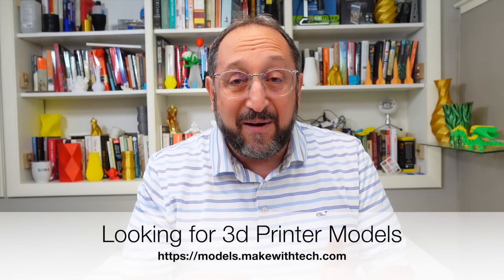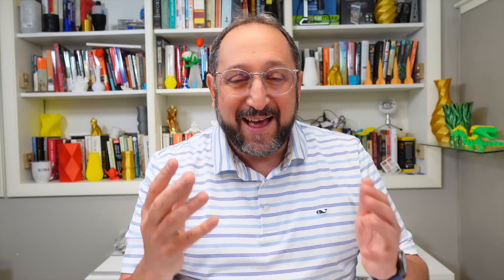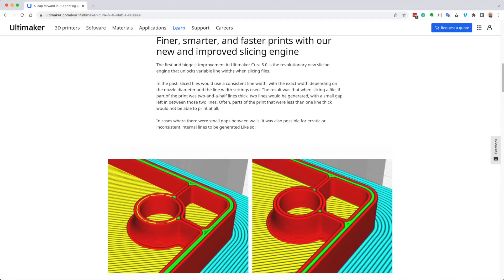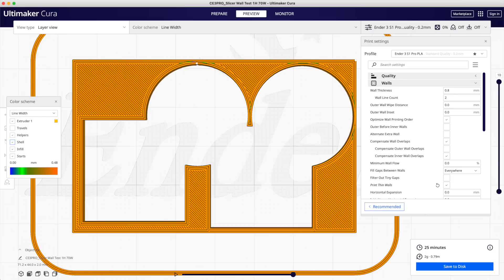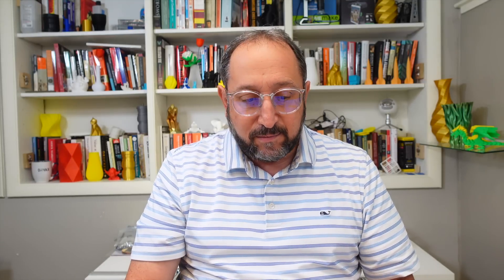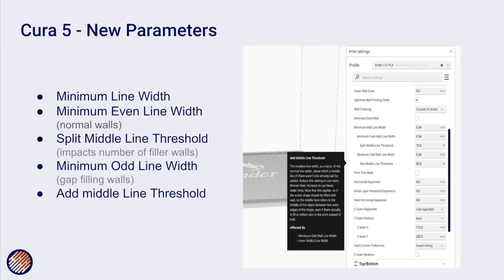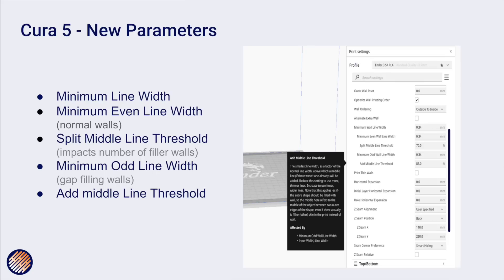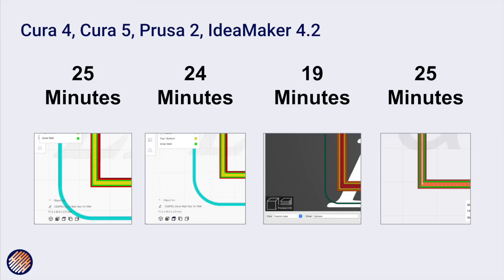Cura 5 Review: Is It Revolutionary or a Bust?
Cura 5 recently introduced a new slicer engine that optimizes 3d printer speed and quality.  Is this really new or has this technology been available in the past in PursaSlicer or IdeaMaker?

00:00 Introduction
02:50 Impact of Ultimaker / Makerbot Merger
05:14 What's new in Cura 5?
06:42 Comparing Cura, PrusaSlicer and IdeaMaker
07:21 Constructing a Test Print
09:05 Cura 4.13 Base Case Test
10:37 Cura 5.0 Test
13:07 Cura 5.0 New Parameters
14:16 PursaSlicer Test
15:00 IdeaMaker Test
15:50 Print Speed Comparison
16:57 Recommendation

The MakeWithTech channel teaches people how to use desktop technology to create, innovate and make things. If you are a "maker" and want to learn more about 3d Printing, 3d Printers, 3d Printing Slicers, Computer-Aided Design (CAD), or 3d Modeling, this is a place you should visit often.  The channel includes additional content about using a wood lathe, woodworking, and programming single-board computers such as the Raspberry Pi, Adafruit Circuit Playground, ESP32, and Python.  Available reviews are about Prusa, Creality, Monoprice, ANET, Flsun, Fokoos, JG Maker, and Flashforge 3d Printers. Slicers covered include MatterControl, Cura, PrusaSlicer, Flashprint, and IdeaMaker.  CAD design videos cover TinkerCAD, FreeCAD, OpenSCAD, and Shapr3D. Slicers covered include MatterControl, Cura, PrusaSlicer, Flashprint, and IdeaMaker.